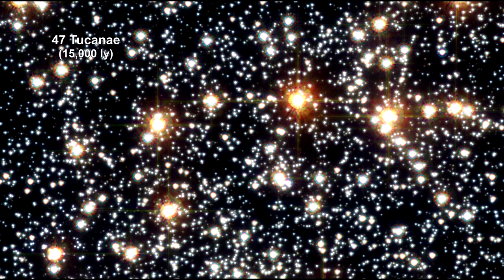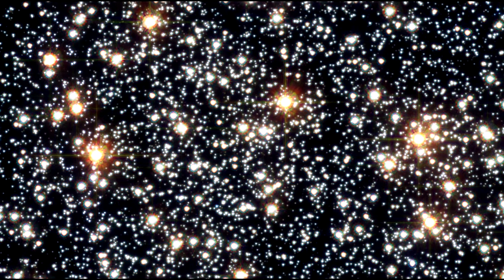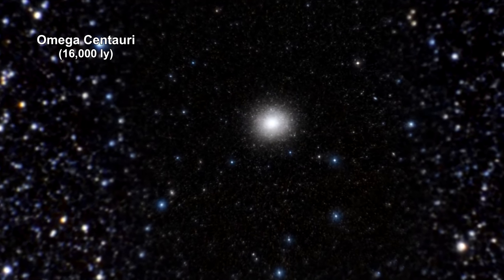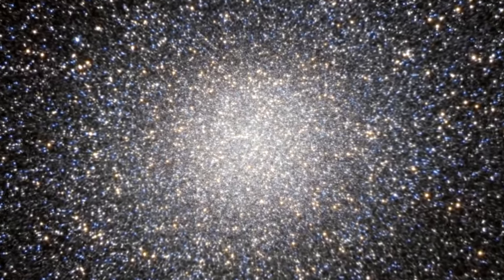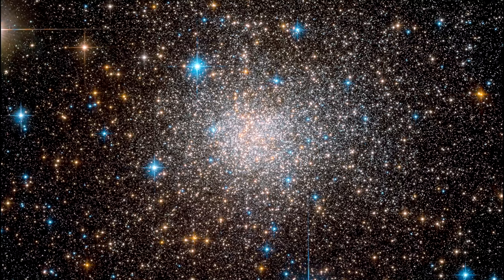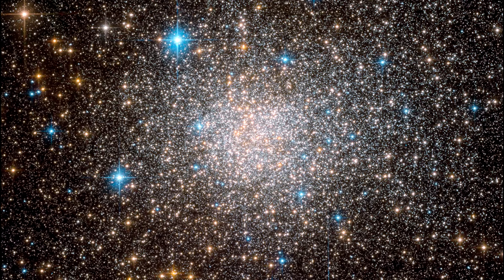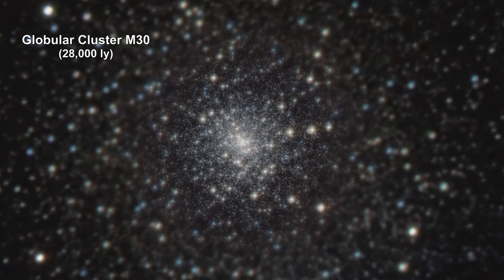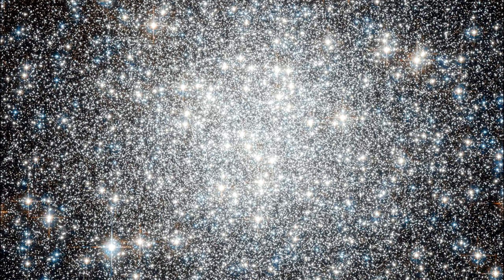Classroom Aid - Globular Star Clusters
We continue on to Star Clusters by pointing out that there are two primary kinds of star clusters: open cluster and globular cluster. We visit some very beautiful open clusters including: the Pleiades, the Jewel Box (NGC 4755), Pismis 24 in NGC 6357, and NGC 6791. And then we visit some spectacular globular clusters including: 47 Tucanae, Omega Centauri and M30.